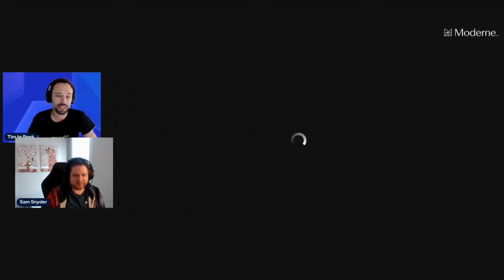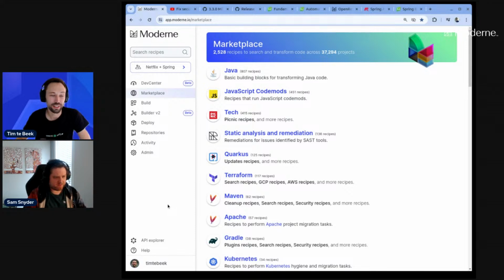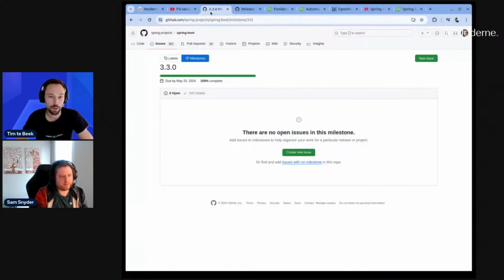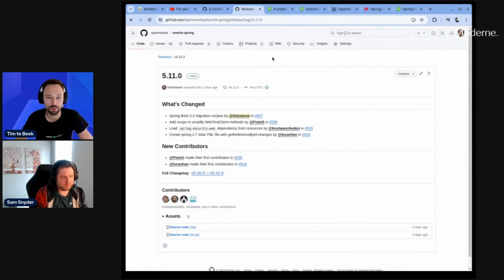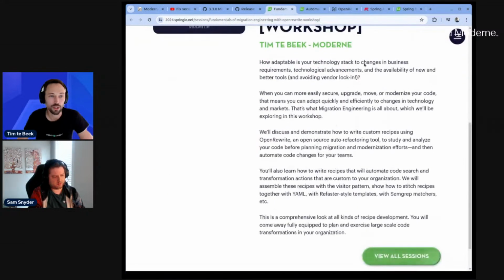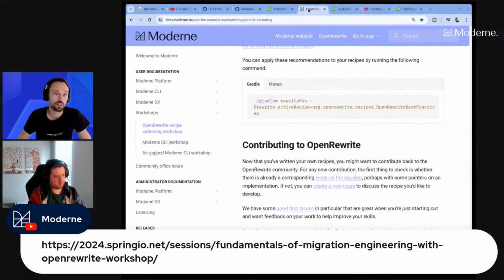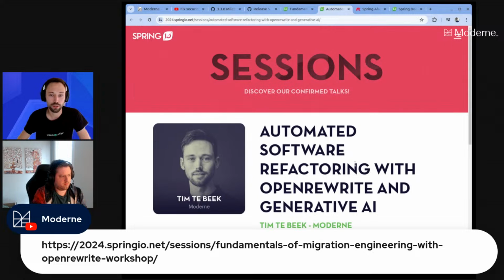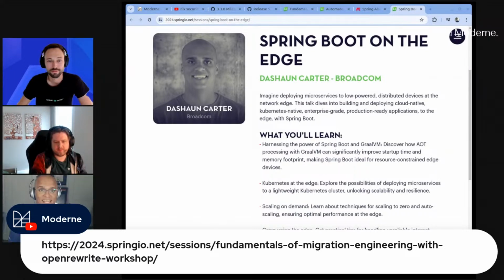Community Office Hours | OSS contributor conversation with DaShaun Carter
Join us for an interview with OpenRewrite contributor, DaShaun Carter.

00:00 Introduction
00:27 Announcements for the week
04:23 Welcoming DaShaun
14:58 Recipe development experience?
18:48 Types of feedback received?
22:15 Making a bet on technology to further your career
27:07 Shifting the burden of dealing with breaking changes
32:58 A discussion on skepticism
40:42 Upgrades that were once unrealistic are now relatively simple
43:30 Concluding remarks